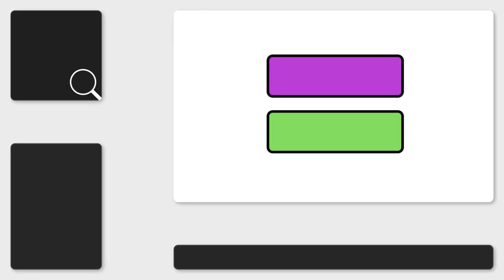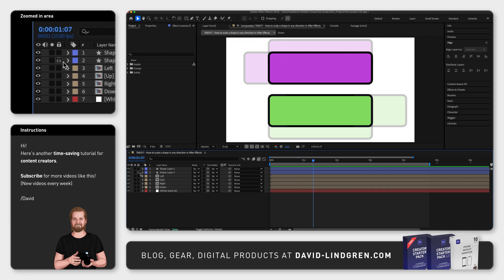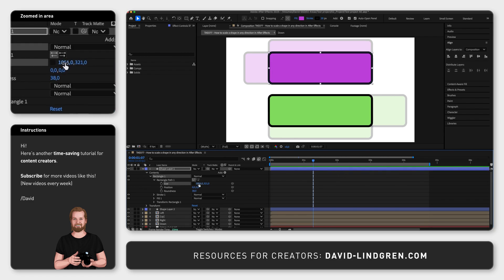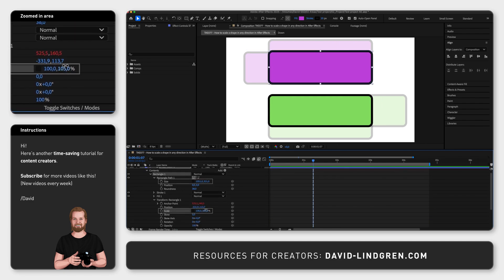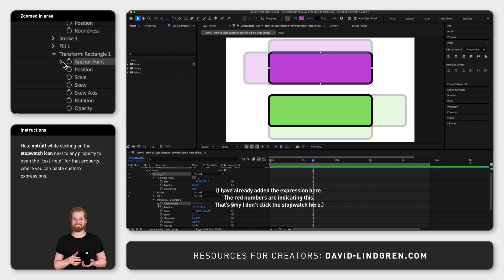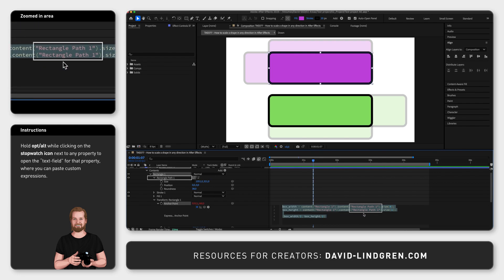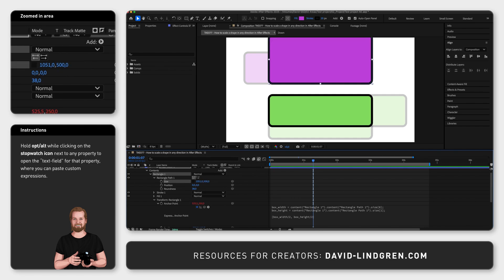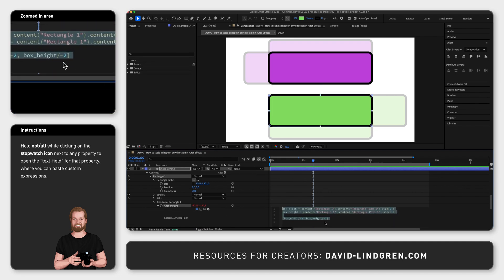How to scale a shape in any direction in After Effects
If you want to scale or resize a shape in only one direction in Adobe After Effects, for example left, up, right, down, this is how you can do that.

First, you want to open your Shape layer, go to “Contents”, “Rectangle”, “Rectangle Path” (or “Ellipse” and “Ellipse Path” if it is a circle) and then unselect “Constrain proportions” next to “Size” to resize the height and width individually.

If you go to “Transform” and “Scale”, it will resize the whole shape, including the stroke, and that is why we are using the “Size” property instead.

Now, to resize the shape in only one direction, hold down “option/alt” while clicking on the stopwatch next to “Anchor Point” (under Transform).
Here you want to paste the expression that you can find in the video description underneath this video, just make sure to put the name of your shape in the first parentheses and the name of your shape path in the second parentheses.

Now, when you resize the the width and height with the “Size”-property, it will only resize in one direction.

To do this in the opposite direction, just do the same thing but instead of dividing the width and height in “2” in your expression, divide it in “-2” and now it will grow in the opposite direction.

And if you want to move the stroke of this shape to the outside or inside of the shape, check the tutorial that I will link here at the end and don’t forget to subscribe.

💻 EXPRESSION:
box_width = content ("Rectangle 1") .content("Rectangle Path 1") .size[0];
box_height = content ("Rectangle 1") .content("Rectangle Path 1") .size[1];

[box_ width/2, box_height/2]

(Rename "Rectangle 1" and "Rectangle Path 1" if needed, based on your shape name and path name)